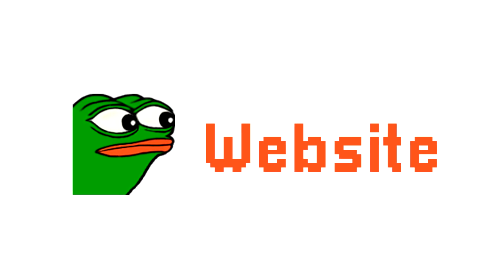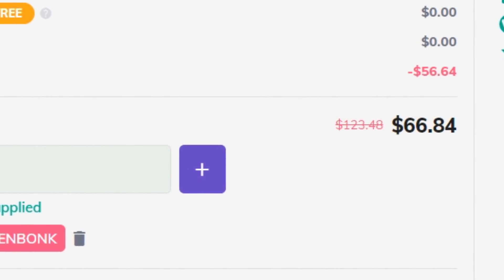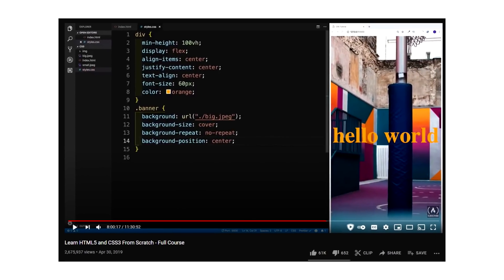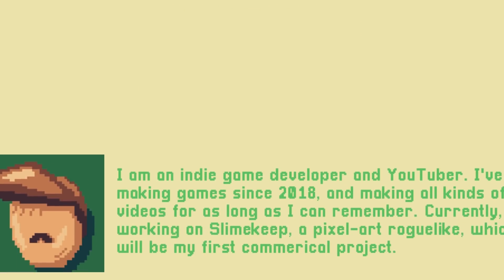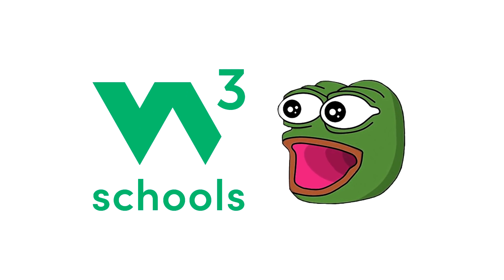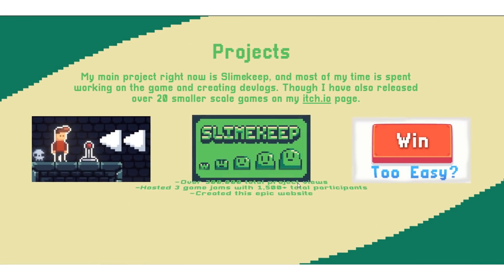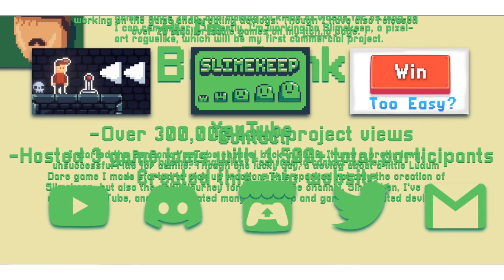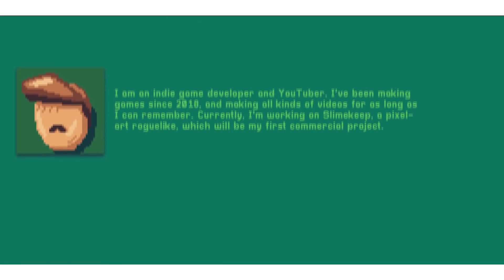I Made a Website with No Experience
In this video I made my first website, with no prior web development experience. It was quite a learning process, but I'm really happy with the website I managed to create.

About me:
Hey, I'm BenBonk, an indie game developer who uses the Unity Engine. I've made and released many small games before on my itch page, though now I'm attempting to make my first commercial game, Slimekeep. Slimekeep is a roguelike, using a very limited color palette, similar to Enter the Gungeon, though with a few interesting mechanics, such as keeping slimes alive longer will earn you more money, and the ability to capture slimes to power up your slime pet.